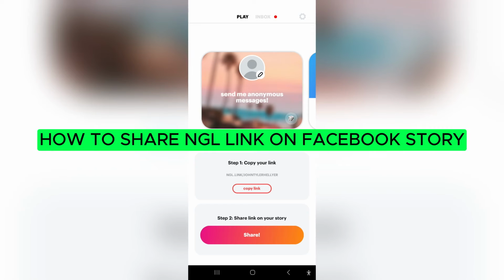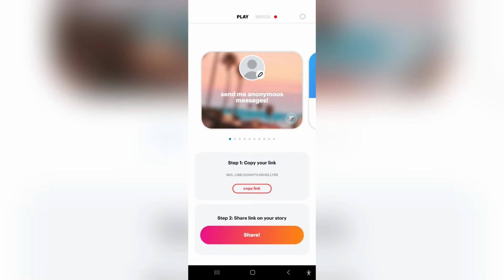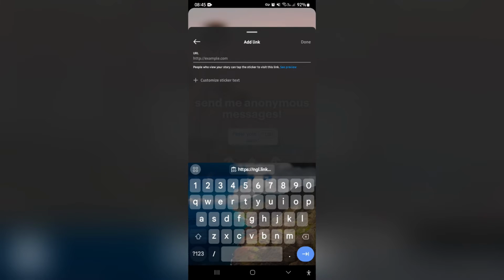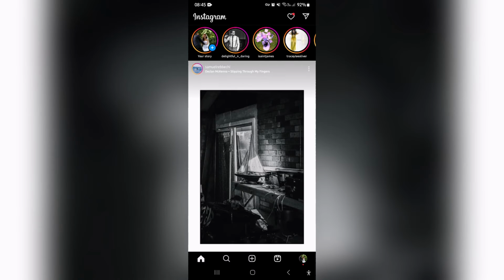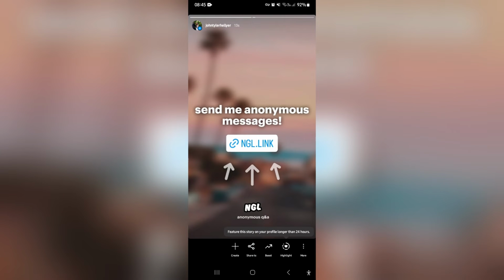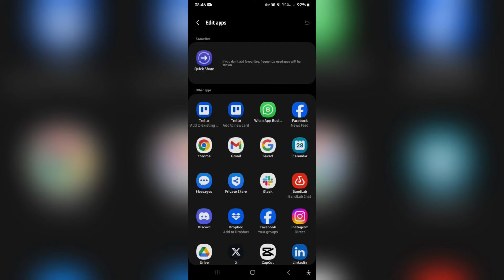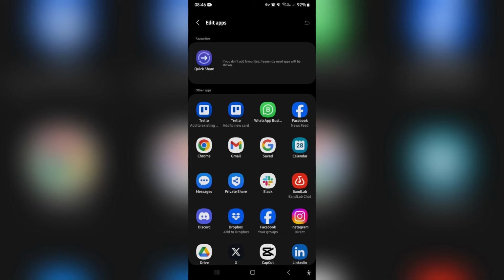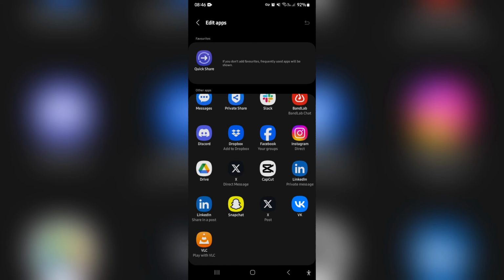How to Share NGL Link on Facebook Story in 2026 | Facebook Tutorial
In this video 'How to Share a Next-Gen Link (NGL) on Facebook Story,' we'll guide you through the process of integrating a Next-Gen Link into your Facebook Story, enabling you to share multiple links conveniently in one centralized location.

NGLs are a versatile tool that allows you to showcase various links through a single, dynamic link. In this tutorial, we'll demonstrate how to create an NGL and seamlessly incorporate it into your Facebook Story, enhancing your ability to share content, promotions, or multiple links with your friends and followers.

Timestamps

Intro – 00:00 – 00:07
Sharing NGL Link on Facebook Story – 00:08 – 02:10